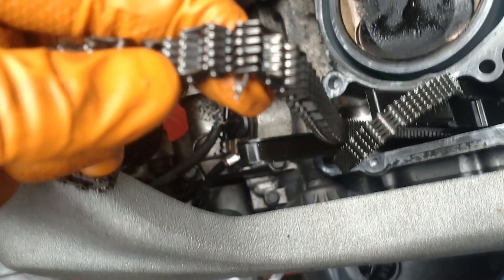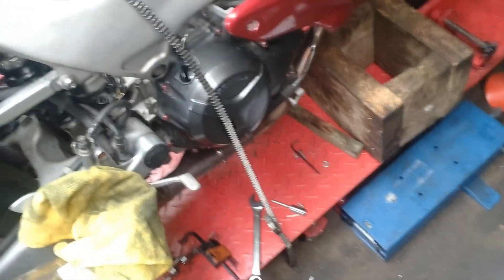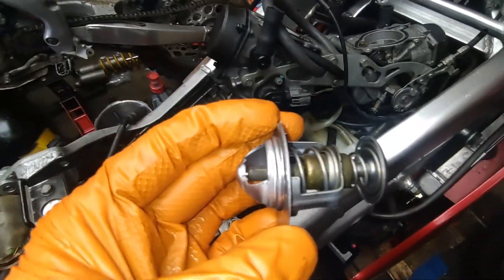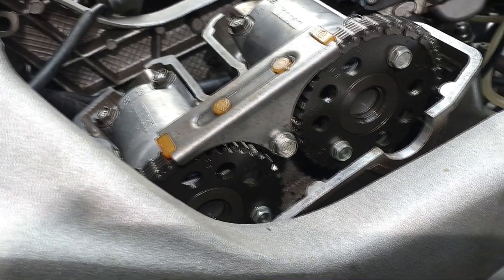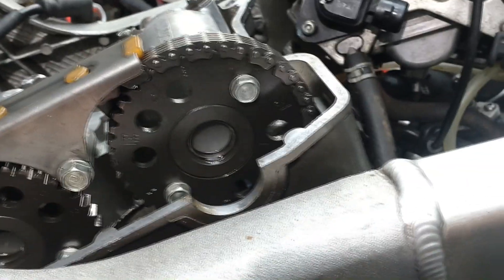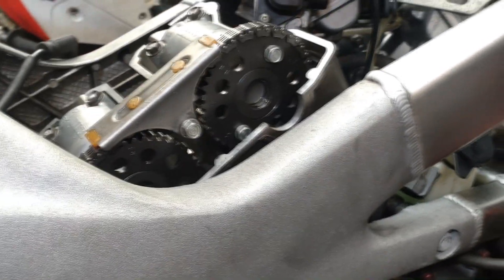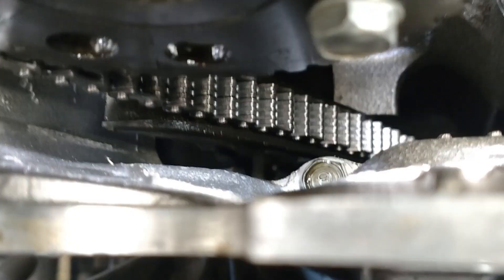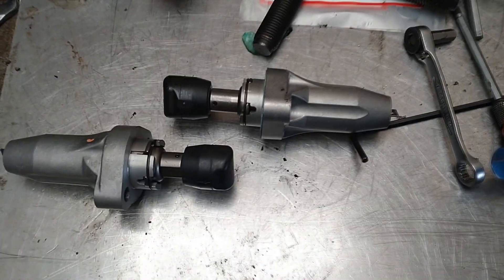Honda Firestorm VTR1000 cam chain & tensioner install Part 2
In this video I don't explain the timing between the front and rear cylinder perfectly, so do download/print the Honda workshop manual and follow it properly. You will find it works off the basis one cylinder is already installed and you can work off the cams whether they are in compression or exhaust stroke too - just turns the engine a different amount of times.
Here I have installed new cam chains, and tensioner to see what the difference a new set up gives you